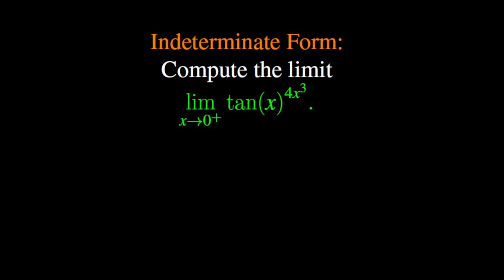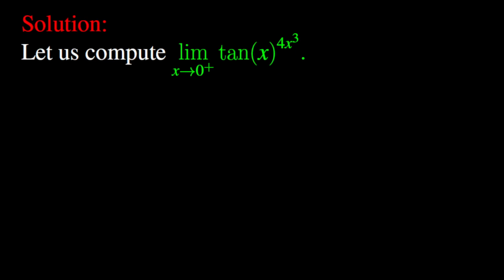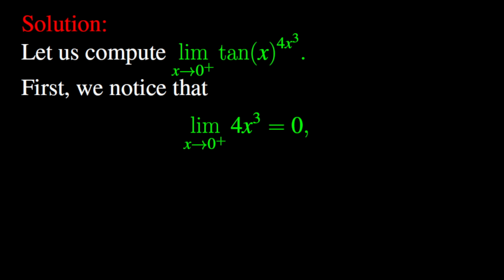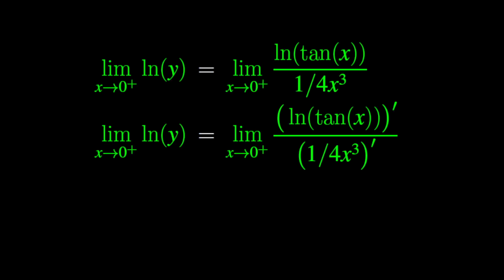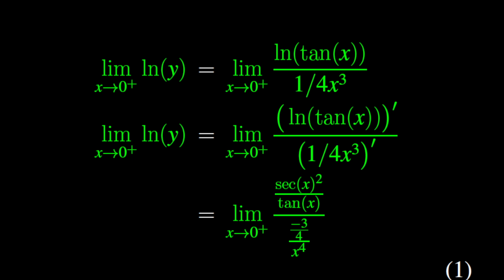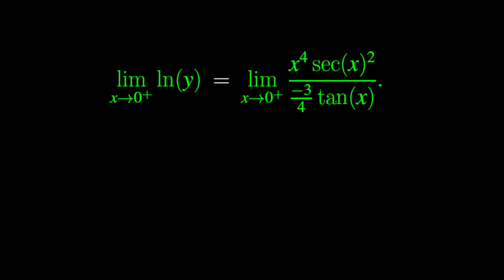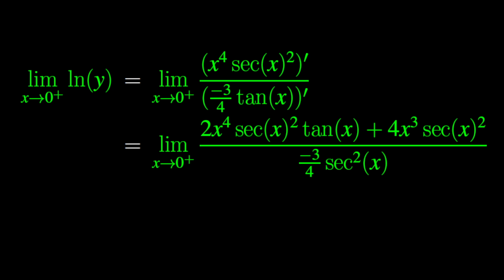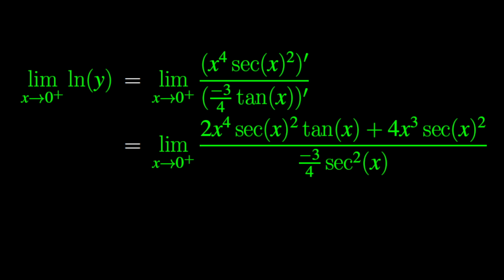Can You Solve this Impossible Limit? One main Trick!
Unlock the solution to a classic calculus problem: the limit of tangent of x to the power of 4x^3 as x approaches zero. This famous limit leads to the indeterminate form of 0 to the power of zero (0^0), which stumps many students. In this step-by-step tutorial, we'll guide you through an elegant solution using two powerful calculus techniques.
First, we'll simplify the expression by introducing a variable and taking the natural logarithm of both sides. This allows us to use the logarithm power rule to transform the tricky exponent into a simple fraction: ln(x)/x. Next, we'll show you how to apply L'Hôpital's Rule to solve the new limit, which is the indeterminate form infinity over infinity (∞/∞). Finally, we'll exponentiate the result to find the value of our original limit. To confirm our answer, we'll visualize the function's graph and see exactly how it behaves as x becomes infinitely large.
Whether you're a calculus student or just love a good math puzzle, this video will deepen your understanding of limits, indeterminate forms, and L'Hôpital's Rule.